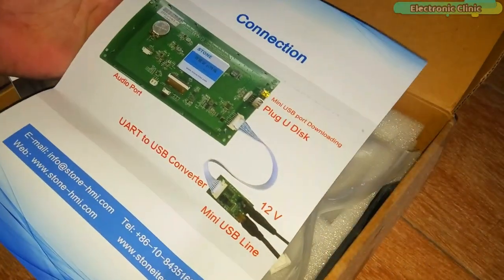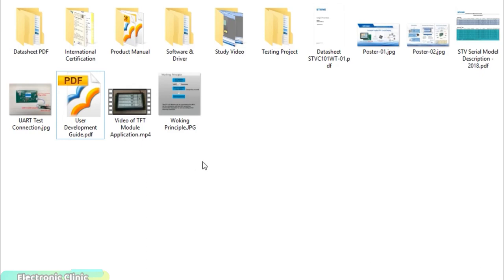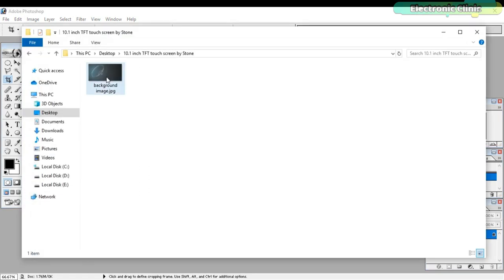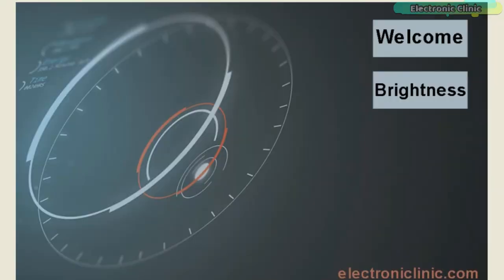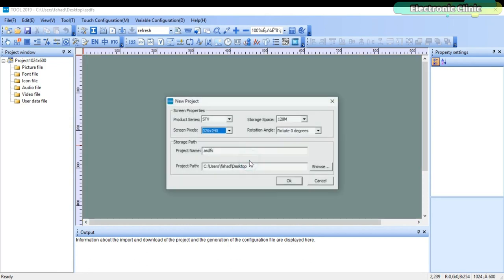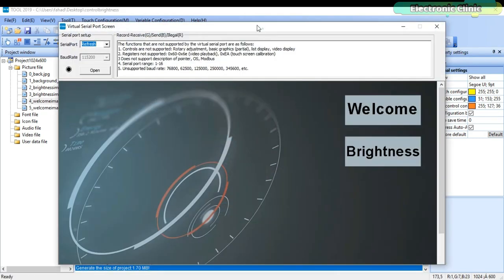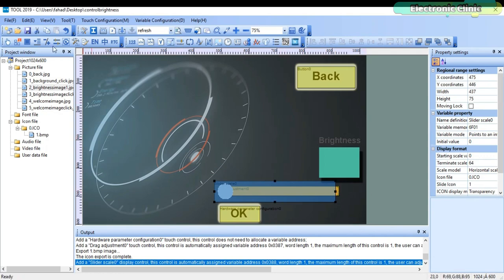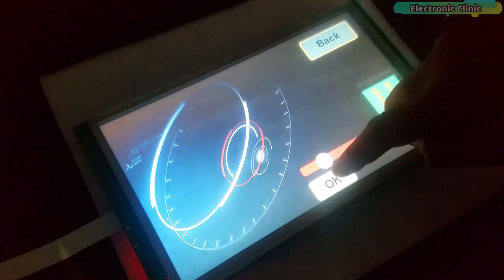HMI 10.1” TFT LCD Module, Display Panel, and Touchscreen by Stone Technologies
About Stone Technologies:
STONE Technologies is a professional manufacturer of HMI (Intelligent TFT LCD module).
STONE Technologies was established in 2004 and devoted itself to the manufacturing and developing high-quality intelligent TFT LCD display.
From very original Command Set series product (STI / STA / STC) to the very intelligent V series (STVI / STVA / STVC).
STONE has been continuously updating and accomplish its product in 14 years.
Our vision is becoming one of the world's top supplier of industrial intelligent field. And providing the top-quality product and professional technical service to customers all over the world.

Product main application areas: Medical & Beauty, Energy project, Electricity equipment, Precision instrument, Machinery, Automation, Public transfer, Civil electronic
Please do not forget the above steps when shooting! Happy cooperation!

Project Description:
Stone Technologies is a professional Manufacturer of HMI Intelligent TFT LCD modules.  Depending on the application the Stone Technology offers Industrial Type, Advanced type, and Civil Type Intelligent TFT LCD modules available in different sizes. The one I will be using today is the Civil Type 10.1 inch HMI display Module.

In this episode, you will learn how to design a graphical user interface using the images designed in Photoshop. How to use the button function, how to use the Drag adjustment, and Slider Scale functions for controlling the screen brightness. In this video, you will also learn how to use the data variable function for displaying the Brightness value and how to use the hardware parameter configuration. While in my upcoming videos I will explain how to use this LCD with the Arduino for monitoring different types of sensors and for controlling different types of electrical loads.

Some other electronic components and tools:

Arduino Uno:

Mega 2560:

Jumper Wires:

Bread Board:

12v Adaptor:

PCB plate:

Variable Supply:

Digital Multimeter:

Vero Board / strip board:

Soldering iron kit:  "best"  You guys should definitely purchase this

Solder wire:

Wire Stripper:

wire cutter:

PCB small portable drill machine: